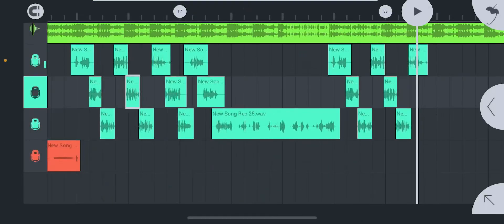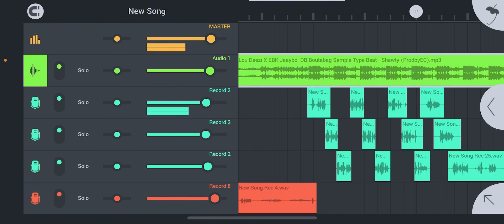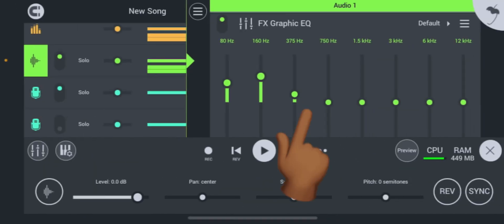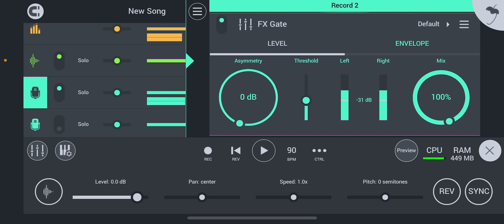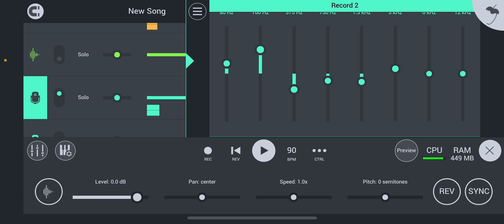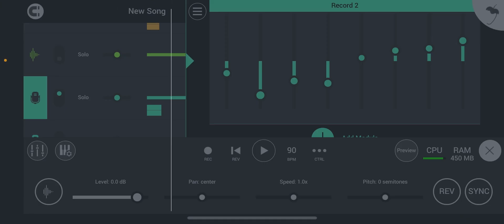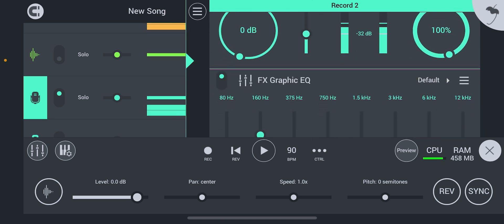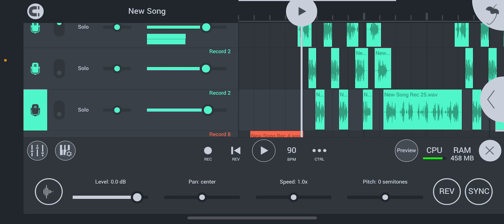How To Mix Rap Vocals On FL Studio Mobile in 2025